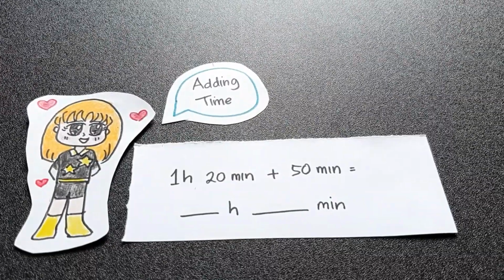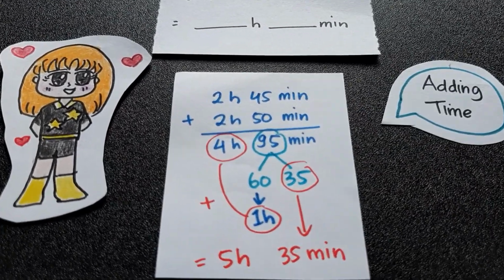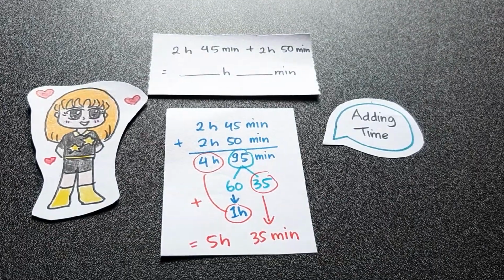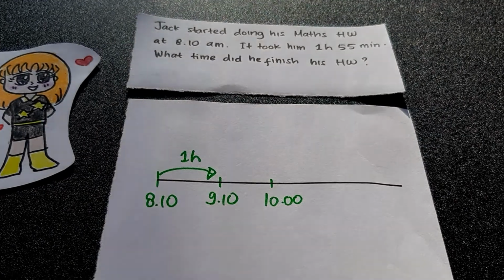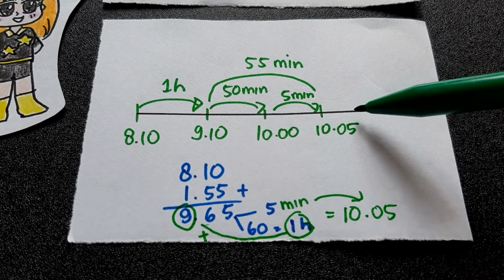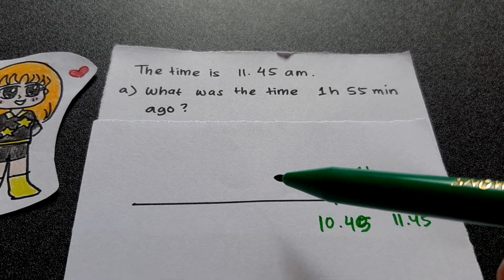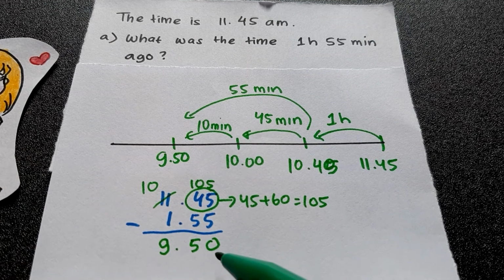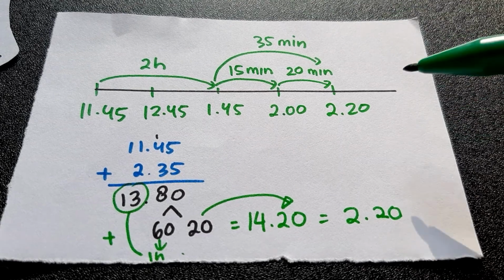P. 3 Time Word Problems (last part)